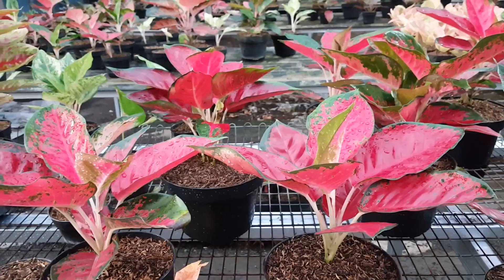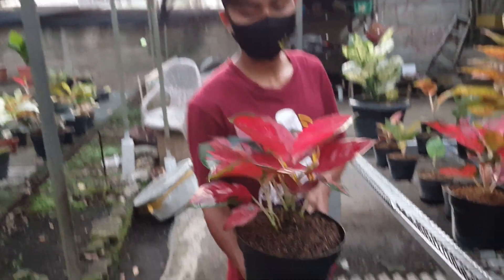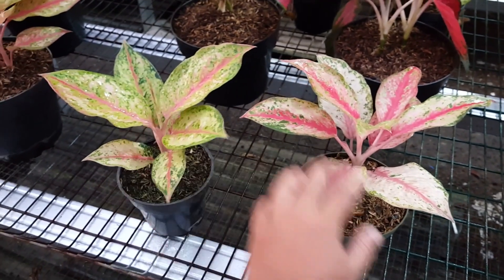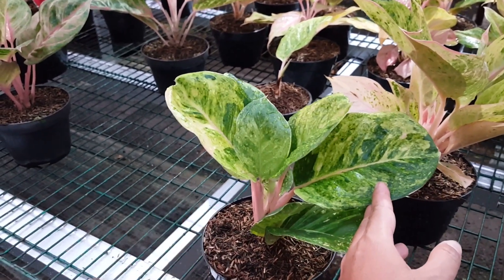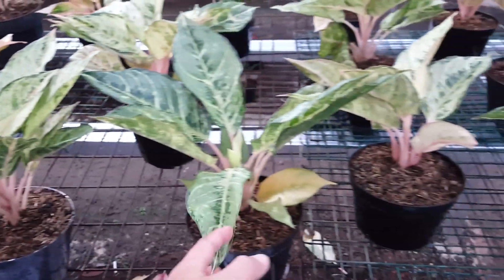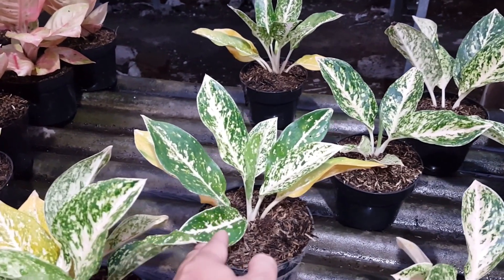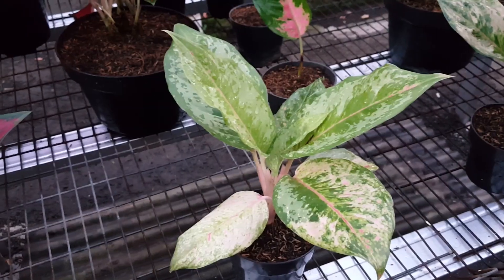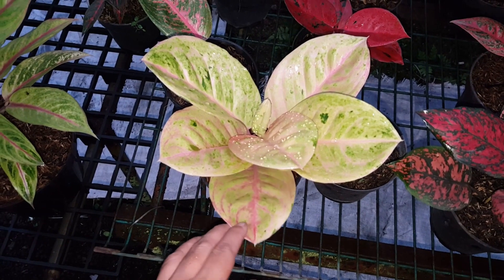Review aglonema di red leaf garden || Ada aglonema variegata unik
Nursery : RedLeaf Garden

Lokasi : Graha raya, Tangerang selatan.
Hp Wa : 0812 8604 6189
Untuk menonton video dengan kualitas gambar yang jernih, kamu bisa merubah setingan pada youtube kamu dengan kualitas gambar 1080p.